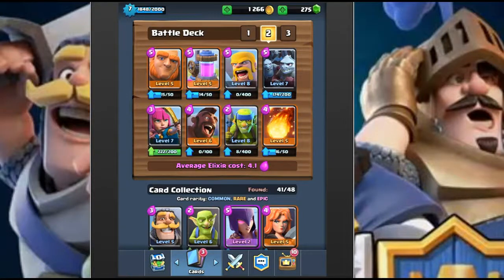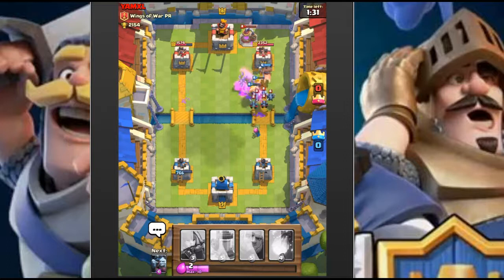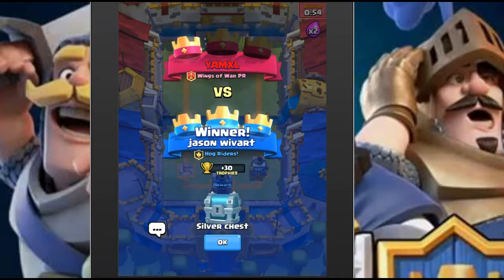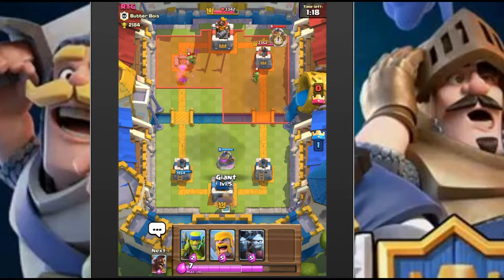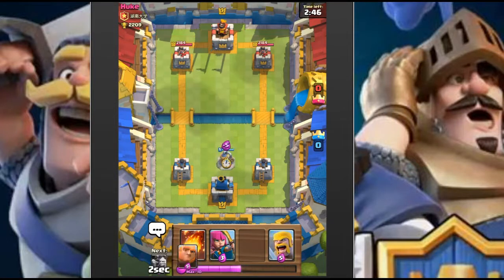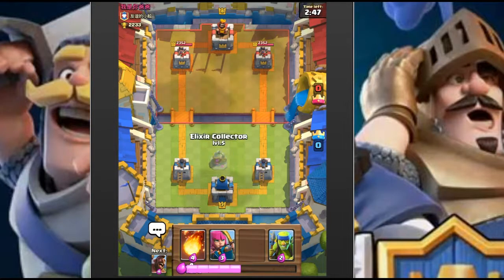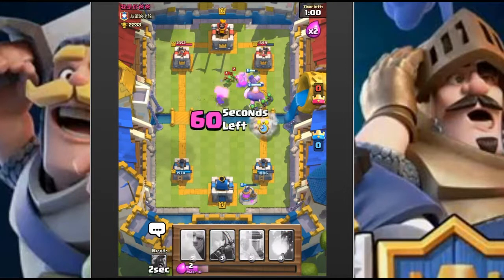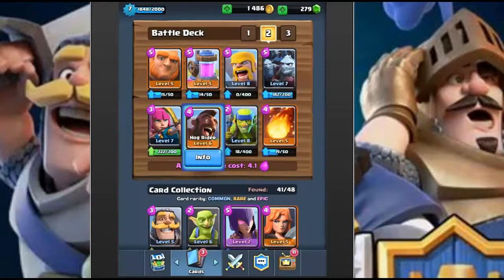Clash Royale Giant Hog deck 2100 live gameplay crushing it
Daily crown chest 2000+ trophies Clash Royale Jason's Deck

Well a modified version of the champs deck as you will see.

Clash Royal 2016 world champions deck "Jason"... with a twist!

In this series I challenge ANYONE, specificly YOU to come join LOLhacks clans and lets do some dueling mono e mono!

What are you waiting for lets battle!

New high record Clash Royal for us at 1866 currently as a free to play player

Clash Royale is a freemium mobile strategy video game developed and published by Supercell, a video game company based in Helsinki, Finland. The game combines elements from collectible card games, tower defense games, and MOBA's. Clash Royale borrows its setting from an earlier Supercell game, Clash of Clans.

Full list of Cards in Clash Royale
◾Common Cards
◾Rare Cards
◾Epic Cards
◾Legendary Cards

Arena 0 – Training Camp
◾Knight
◾Archers
◾Bomber
◾Arrows
◾Giant
◾Musketeer
◾Mini PEKKA
◾Fireball
◾Baby Dragon
◾Prince
◾Witch
◾Skeleton Army

Arena 1 – Goblin Stadium
◾Spear Goblins
◾Goblins
◾Valkyrie
◾Goblin Hut
◾Lightning
◾Goblin Barrel

Arena 2 – Bone Pit
◾Skeletons
◾Minions
◾Bomb Tower
◾Tombstone
◾Giant Skeleton
◾Balloon

Arena 3 – Barbarian Bowl
◾Barbarians
◾Cannon
◾Rocket
◾Barbarian Hut
◾Rage
◾XBow

Arena 4 – PEKKA’s Playhouse
◾Tesla
◾Minion Horde
◾Hog Rider
◾Inferno Tower
◾Freeze
◾PEKKA

Arena 5 – Spell Valley
◾Zap
◾Wizard
◾Poison
◾Mirror
◾Ice Wizard

Arena 6 – Builder’s Workshop
◾Mortar
◾Elixir Collector
◾Golem

Arena 7 – Royal Arena
◾Royal Giant
◾Three Musketeers
◾Dark Prince
◾Princess

Arena 8 – Legendary Arena

I. Elixir Advantage in Clash Royale

If you take anything away from this guide, it should be this: You win a Clash Royale match when you have an overwhelming elixir advantage over your opponent.

What does this mean? Both players generate elixir at a constant rate. Each play costs elixir, and will also counteract your opponent’s plays. You are generally looking to gain an elixir advantage with every play and build your advantage to a point where it is impossible for your opponent to respond to your offensive in Clash Royale.

How do you build an elixir advantage? By making favorable trades – spending less elixir to counter your opponent than it cost them to mount an attack.

For instance, a Fireball against Barbarians will provide you with 1 elixir advantage: Fireball costs 4 elixir, Barbarians cost 5 elixir. One Fireball will bring Barbarians down to the point where they get one shot by your Tower

A Tombstone against a Prince will provide you with a 2 elixir advantage: Prince costs 5 elixir, Tombstone costs 3 elixir. One tombstone will distract a charging Prince and the skeletons that spawn will surround him and finish him off without him reaching your tower.

In a nutshell, winning a match of Clash Royale revolves around you continuing to make favorable elixir trades until you build up an overwhelming advantage and take them out.